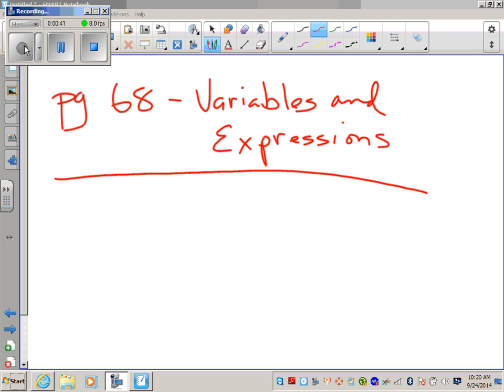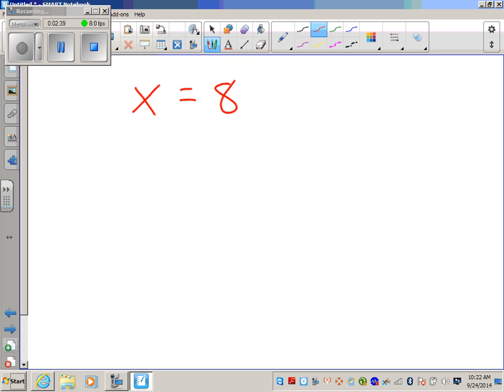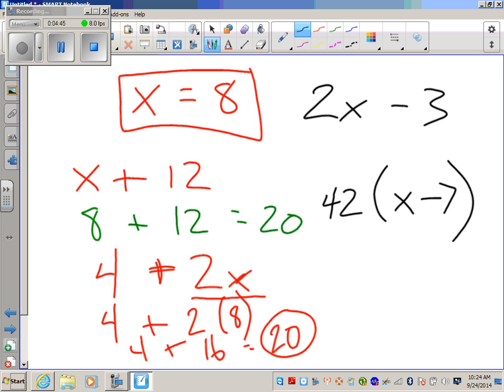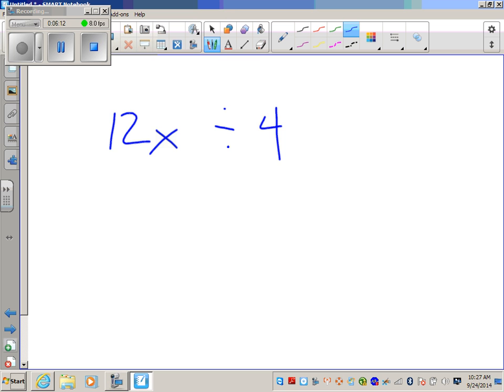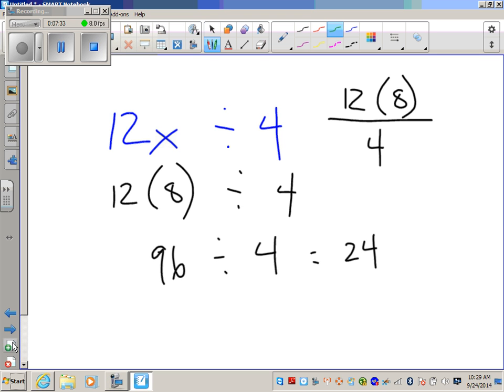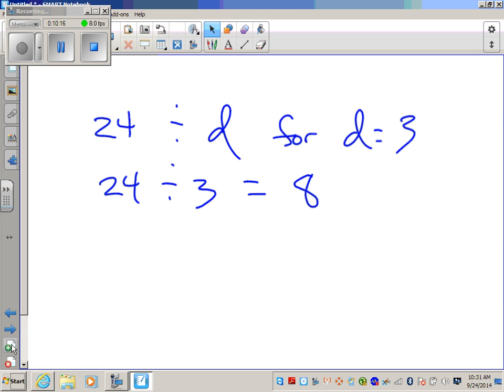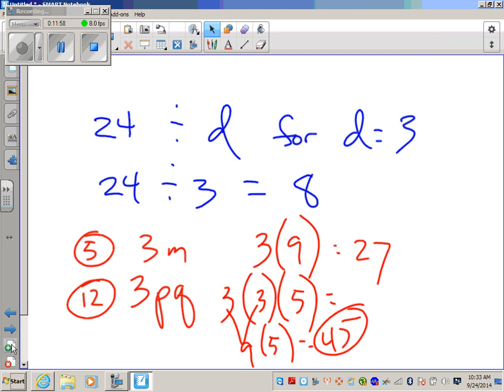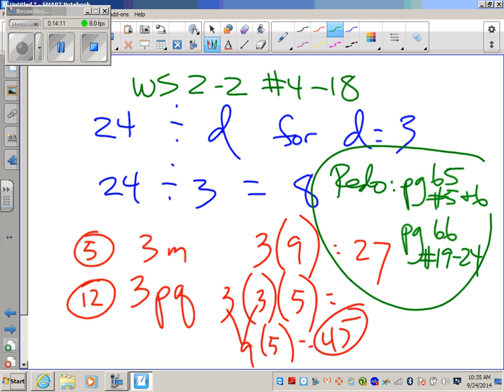2 2 Variables and Expressions Sep 24